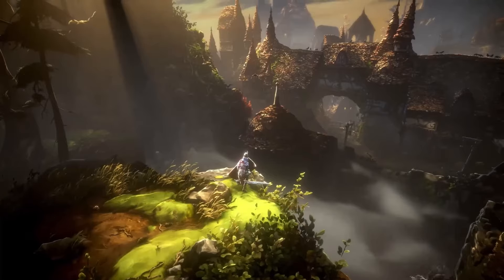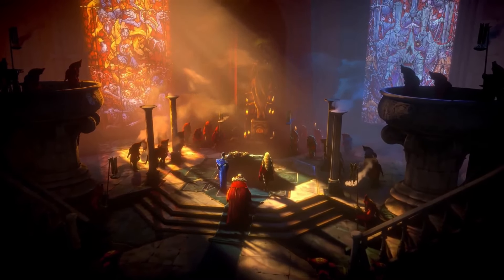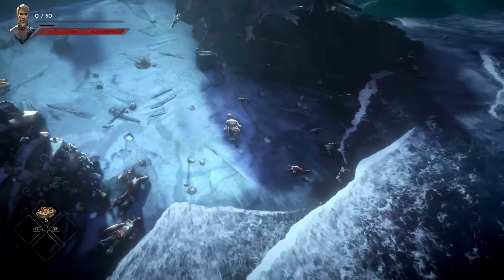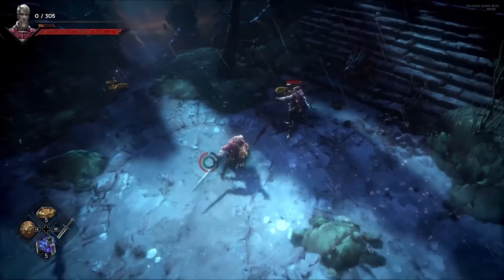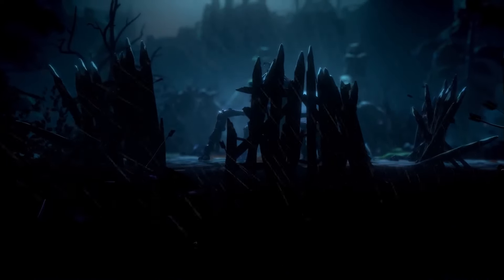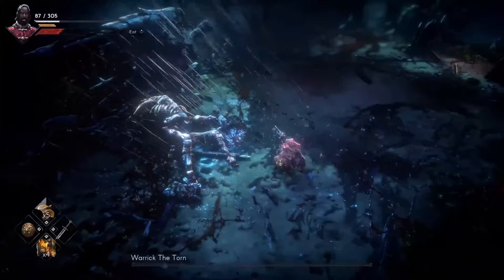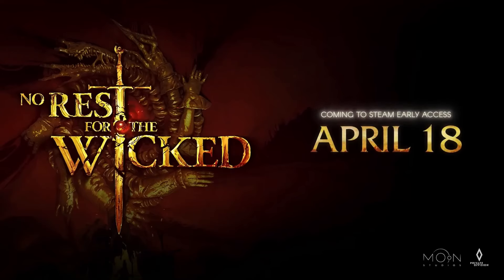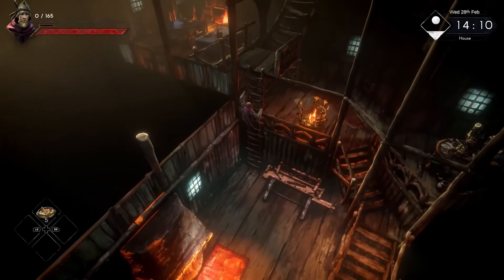No Rest For The Wicked NEW Details! | Combat and Early Access Info!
No Rest For The Wicked NEW Game Details! No Rest For The Wicked Early Access is coming! No Rest For The Wicked just had it's Showcase and in todays video, I go through all the details we learned about this amazing looking game!

From Moon Studios, the award-winning developers of Ori and the Blind Forest and Ori and the Will of the Wisps comes No Rest for the Wicked, a visceral, precision Action RPG set to reinvent the genre.

No Rest for the Wicked is an upcoming action role-playing video game developed by Moon Studios and published by Private Division. Set in the year 841, the player assumes control of a holy warrior who must travel to the island of Isola Sacra to investigate a plague named the "Pestilence".

The style of this video is similar to Force Gaming and Fextralife in parts. A large influence on this series has come from content creators like Gameranx and Skill Up